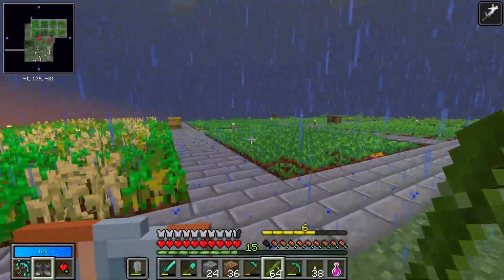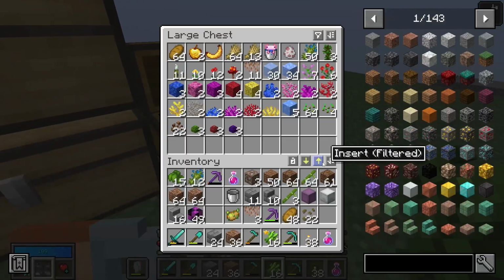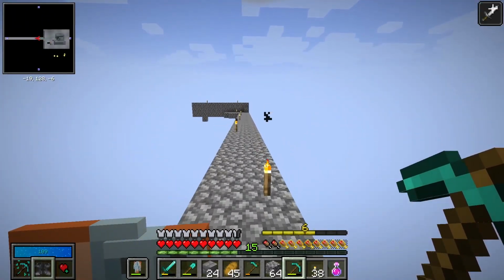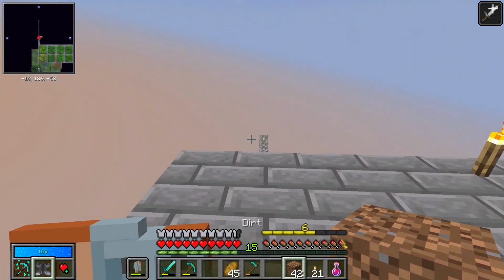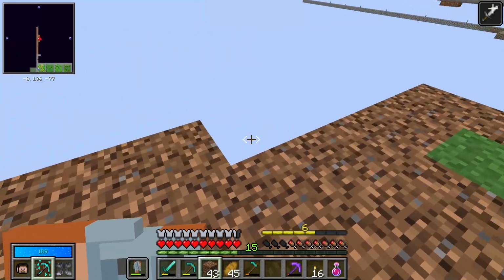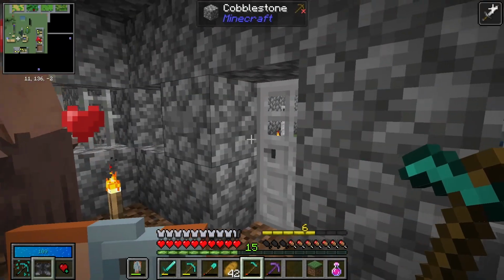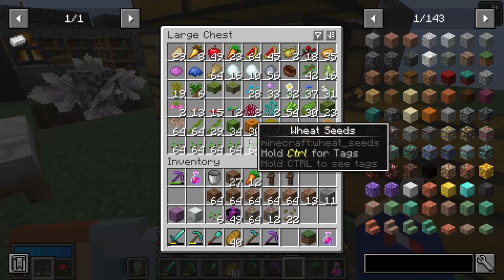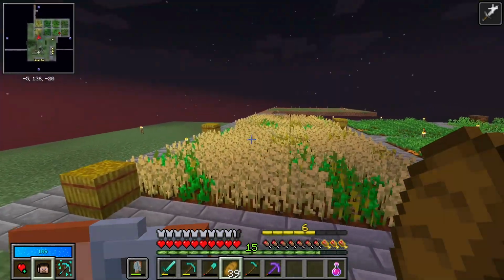Improving the Base - MINECRAFT VAULT HUNTERS THIRD EDITION (1.18) #28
The hero spends the day improving the farm and building a platform for passive mobs to spawn.